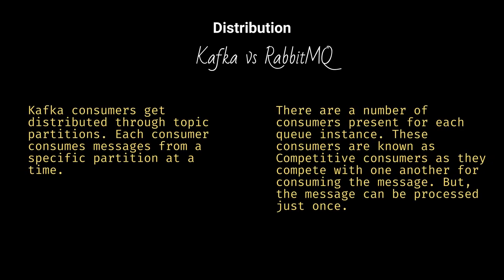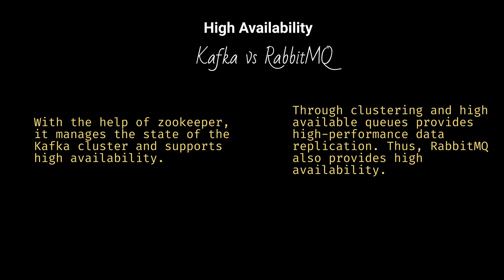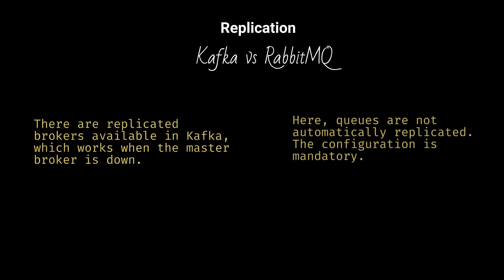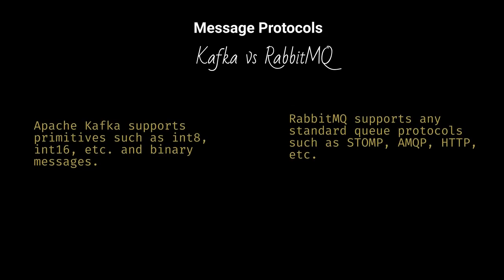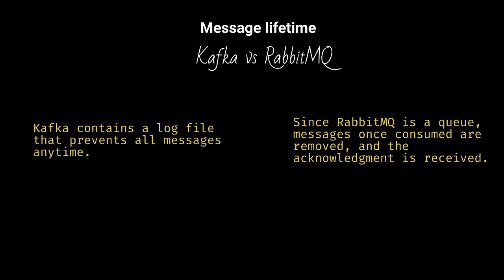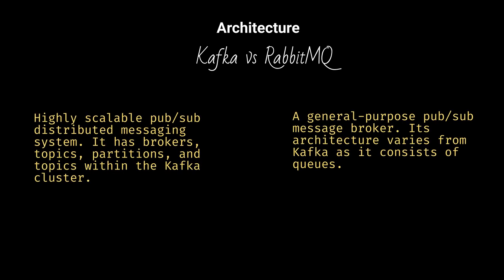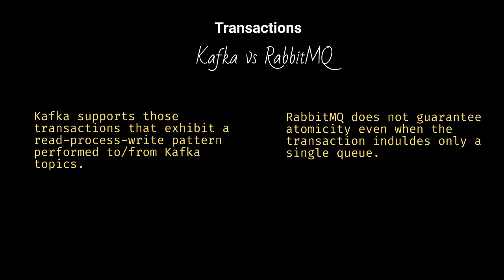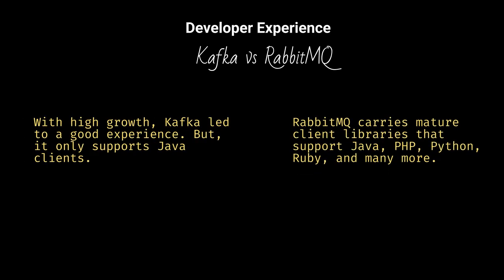Kafka vs RabbitMQ: Battle of the Message Brokers Explained!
🚀 Curious about the differences between Kafka and RabbitMQ, two heavyweights in the world of message brokers? Look no further! In this comprehensive video, we're putting Kafka and RabbitMQ head-to-head, exploring their architectures, use cases, and performance characteristics. Whether you're a developer, a system architect, or simply tech-curious, this video is your definitive guide to understanding the strengths and nuances of these popular message brokers.

Join us as we dissect Kafka and RabbitMQ! We'll delve into their core concepts, such as producers, consumers, and message queues, explaining how each platform handles data ingestion, processing, and delivery. Explore Kafka's fault tolerance and real-time streaming capabilities, contrasting them with RabbitMQ's reliability and flexibility. Dive deep into use cases, understanding where Kafka shines in scenarios like event-driven architectures and big data processing, while RabbitMQ excels in traditional messaging patterns and task distribution.

*Key Insights:*
- *Architectural Differences:* Understand the fundamental design variances between Kafka's distributed log and RabbitMQ's message queue architectures.
- *Performance & Scalability:* Compare the platforms' abilities to handle high message volumes and scale horizontally to meet growing demands.
- *Use Case Analysis:* Explore real-world scenarios where Kafka and RabbitMQ are best suited, from real-time analytics to seamless integration in microservices architectures.
- *Ecosystem & Integrations:* Learn about the ecosystems surrounding Kafka and RabbitMQ, including their integration capabilities with various technologies.

Choosing the right message broker is crucial for building efficient, scalable, and resilient distributed systems. Understanding the strengths and trade-offs between Kafka and RabbitMQ empowers architects and developers to make informed decisions based on their specific project requirements.

If you found this Kafka vs RabbitMQ comparison insightful, give it a thumbs up, share it with your fellow tech enthusiasts, and don't forget to subscribe for more deep dives into cutting-edge technologies and tech insights! ⚙️📊

Explore the battle of message brokers and discover which one suits your project's needs best! 🌟💻